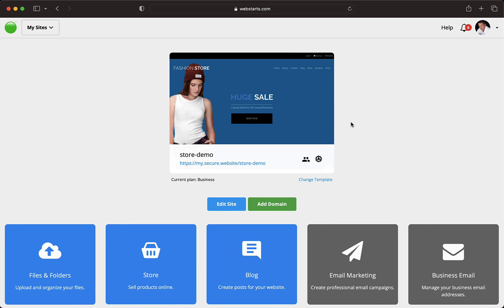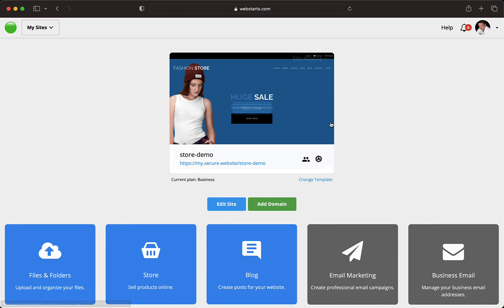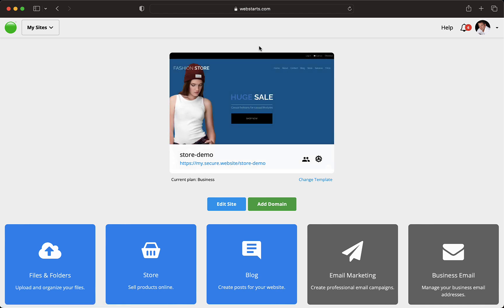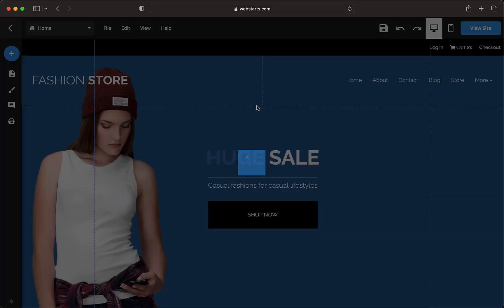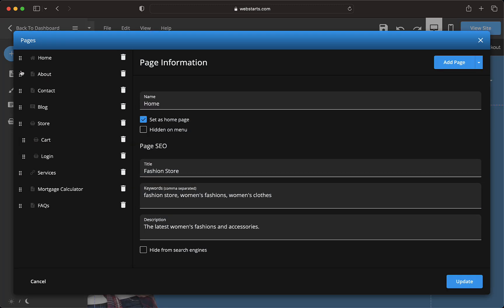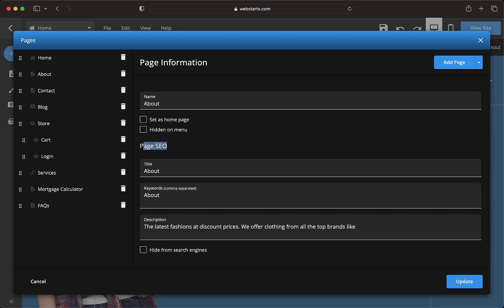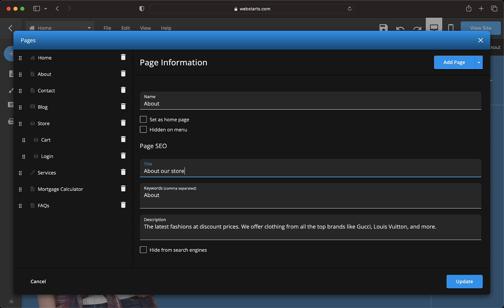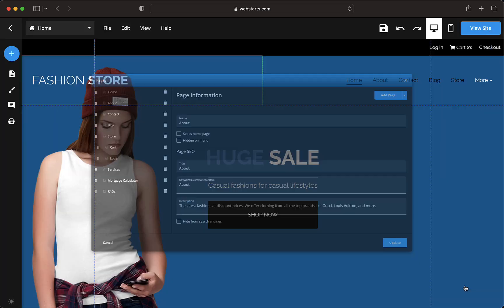Search Engine Optimization (SEO)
In this comprehensive tutorial, we'll show you how to optimize your website for search engines using WebStarts. Whether you're a beginner or looking to enhance your existing SEO strategy, this video covers all the essential steps to help you improve your website's visibility and attract more visitors.

What You'll Learn:

Understanding SEO Basics: Learn the fundamentals of SEO and why it's crucial for your website's success.

Setting Up SEO in WebStarts: Step-by-step instructions on how to configure SEO settings within the WebStarts platform.

Keyword Research: Discover how to find the best keywords for your content to drive targeted traffic.

On-Page SEO Optimization: Tips and techniques for optimizing your web pages, including title tags, meta descriptions, and headers.

Content Creation and Optimization: How to create high-quality, SEO-friendly content that engages your audience.

Image Optimization: Learn how to properly name and tag images to improve search engine rankings.

Mobile Optimization: Ensure your website is mobile-friendly to cater to the growing number of mobile users.

Link Building Strategies: Effective ways to build backlinks and increase your website’s authority.
Monitoring and Analytics: How to use WebStarts' analytics tools to track your SEO progress and make data-driven decisions.

Why SEO is Important

SEO (Search Engine Optimization) is essential for increasing your website’s visibility on search engines like Google. A well-optimized site attracts more organic traffic, which can lead to higher conversions and business growth.

Get Started with WebStarts

WebStarts makes it easy to implement SEO best practices without needing technical expertise. We’ll guide you through the simple steps to enhance your site’s SEO, making your content more discoverable and your website more successful.

SEO tutorial
Search engine optimization
SEO tips
SEO guide
Advanced SEO techniques
SEO best practices
SEO strategies
SEO tools
On-page SEO
Off-page SEO
SEO keyword research
SEO basics
Technical SEO
Local SEO
SEO content optimization
SEO for small businesses
SEO ranking factors
SEO 2024